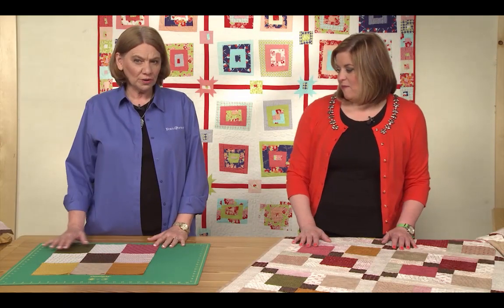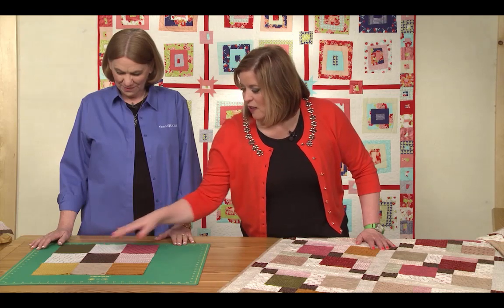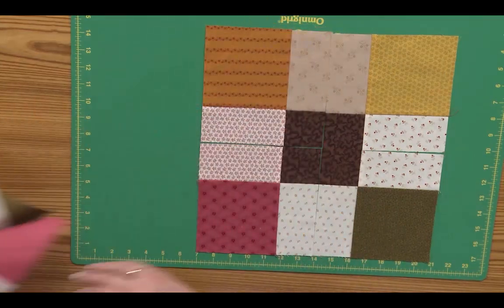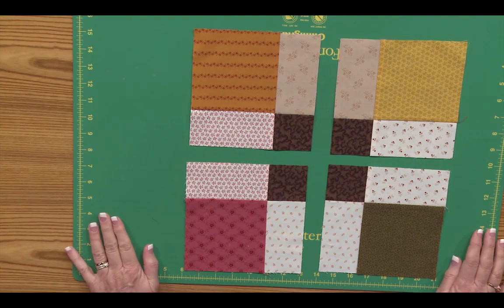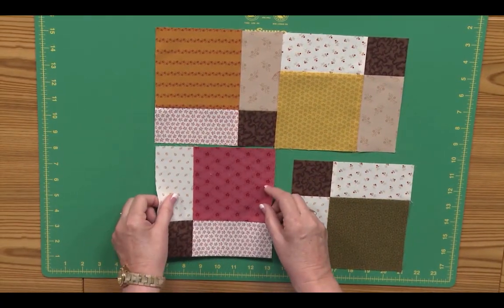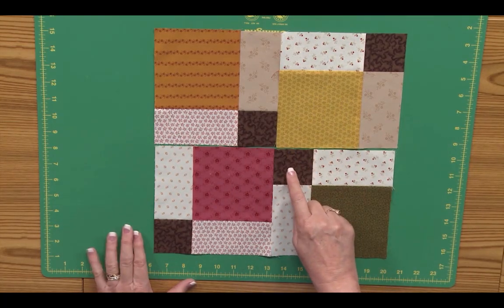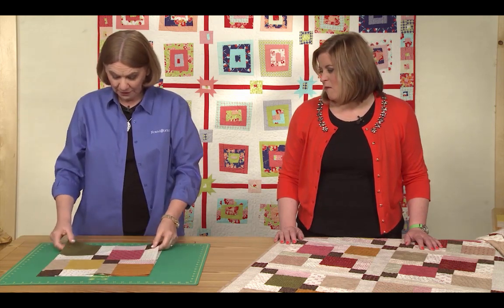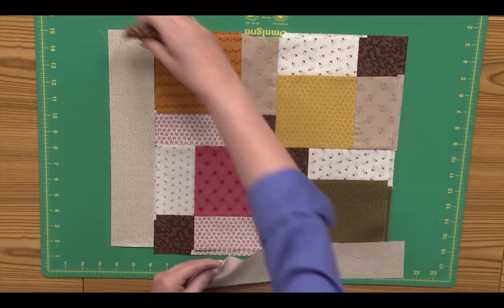Quilting With Precuts Course Sneak Peek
This online course will provide you with tips, techniques, and 50 quilt patterns (a $349 value!) that are perfect to use with pre-cut strips and squares. You won't believe how easy it can be to use precuts to create fabulous quilts!

In this course sneak peek you see how to utilize fabric from a charmpack to create fun and unique blocks.